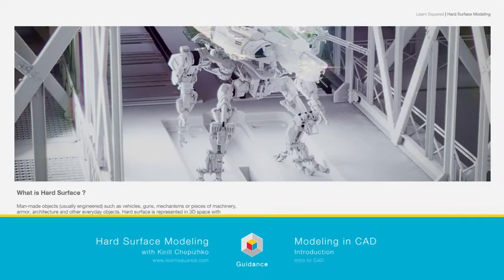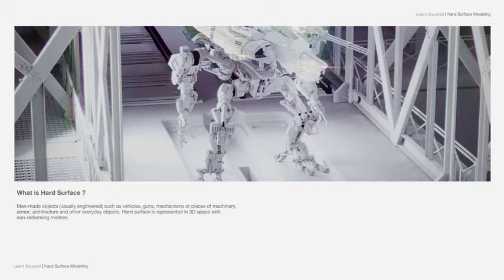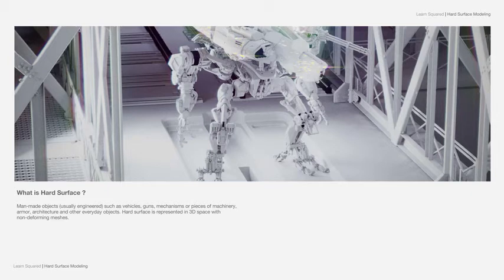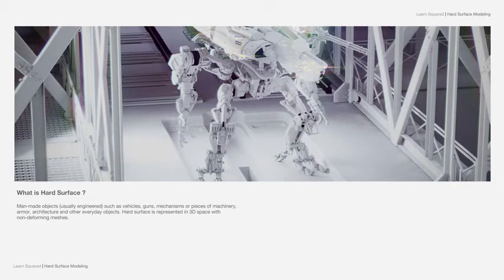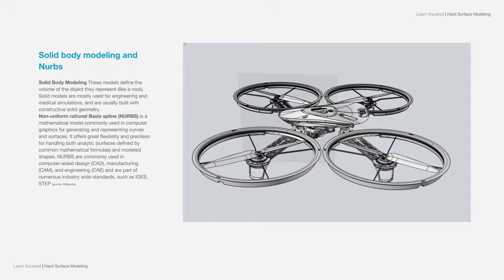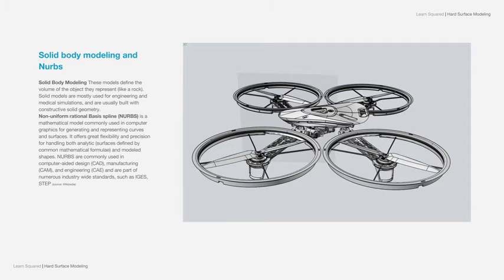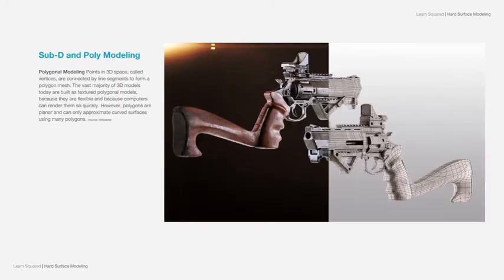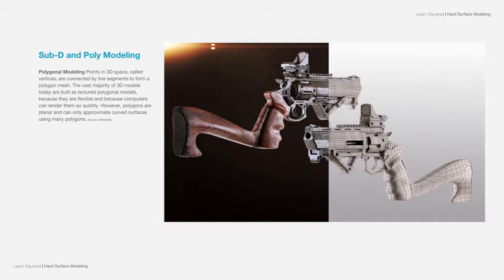Fusion 360游戏武器建模设计实例训练视频教程 3 03 Modeling in CADAv29068103,P3